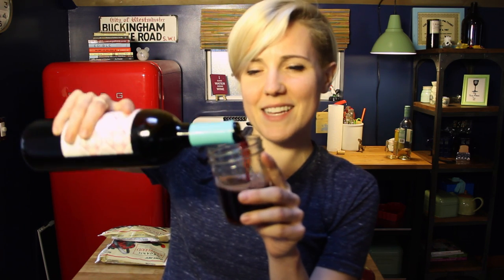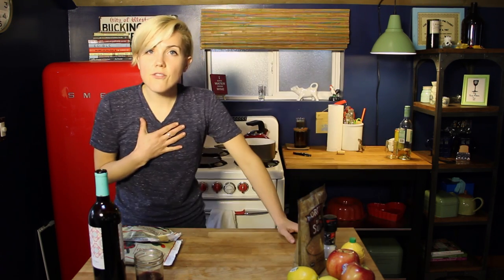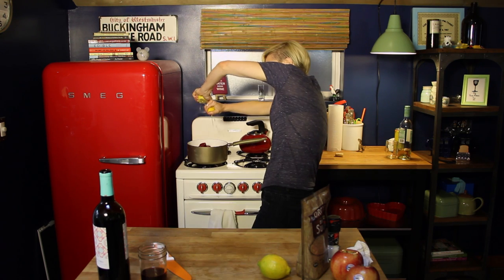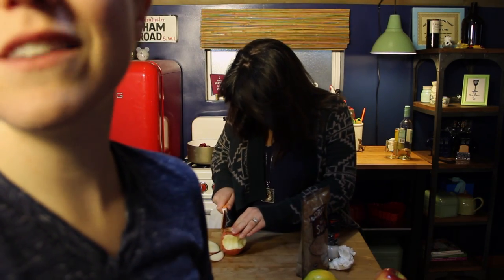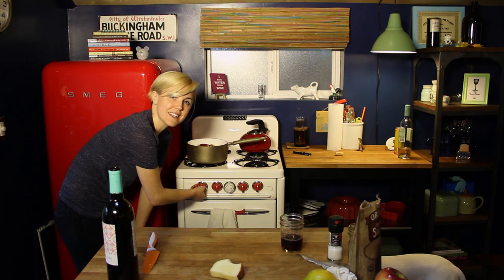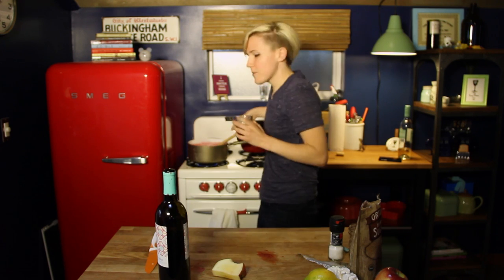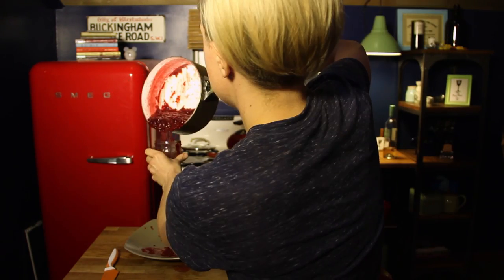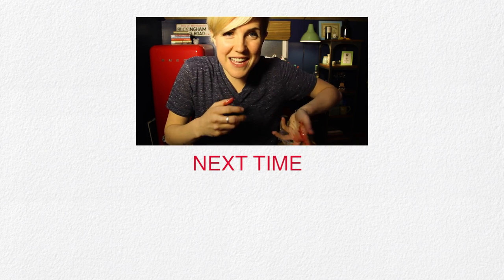MY DRUNK KITCHEN: SUMMER JAM(s)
What should I talk about next time? Click below and lemme know!

(jk it's a cookbook)

This is a very wonderful time.

Love,
Hannah